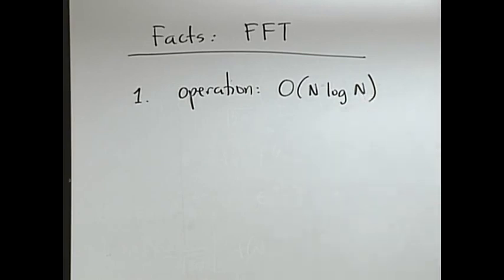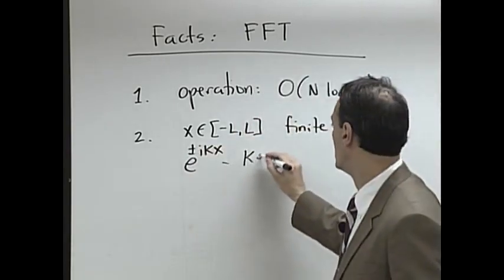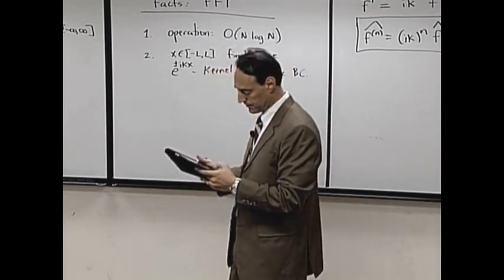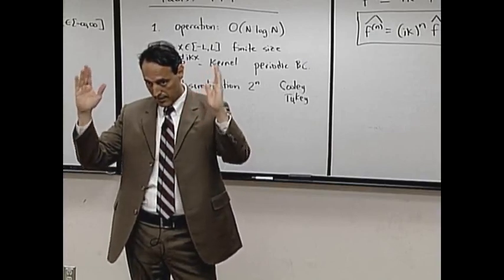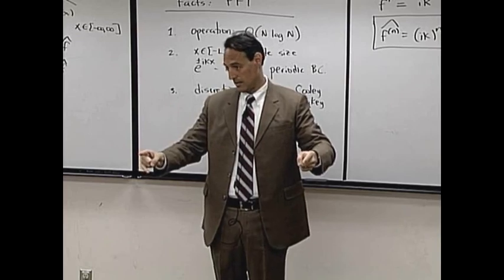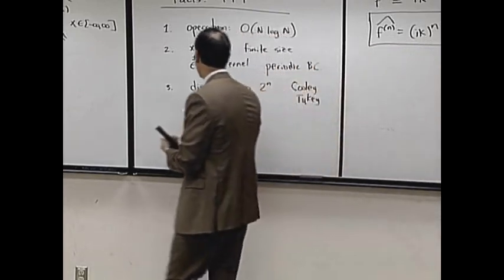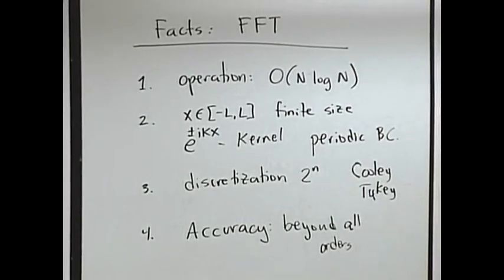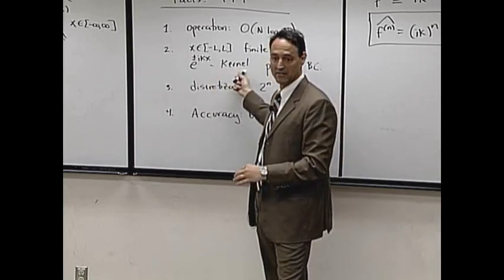14.3 - FFT facts.